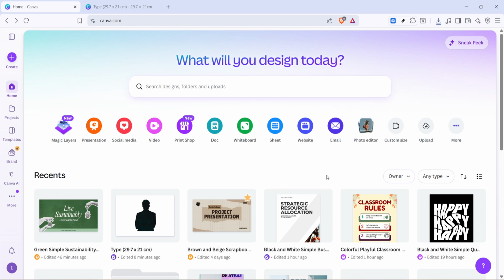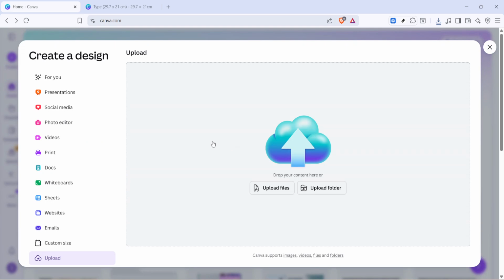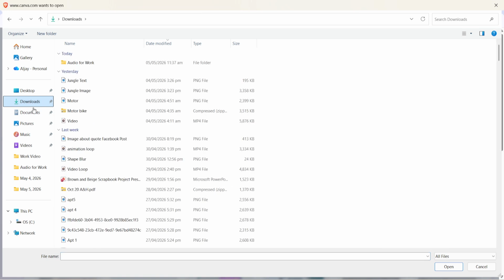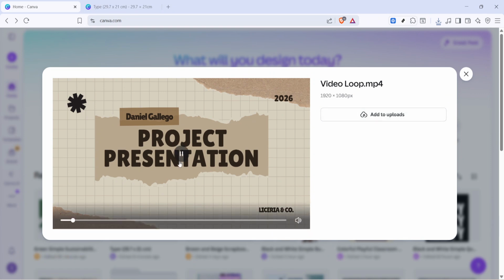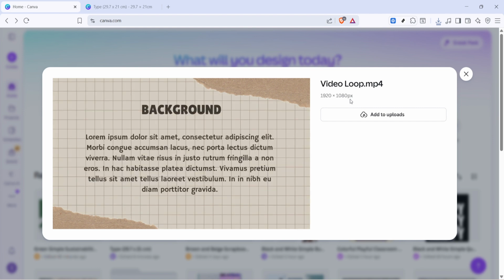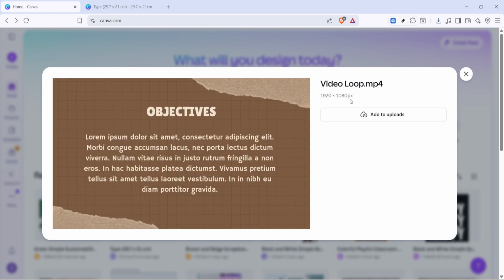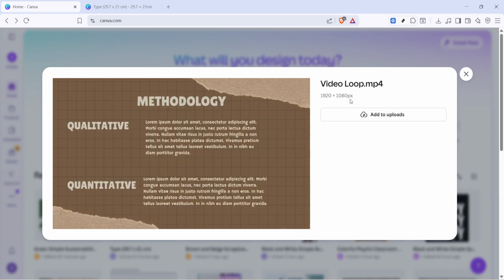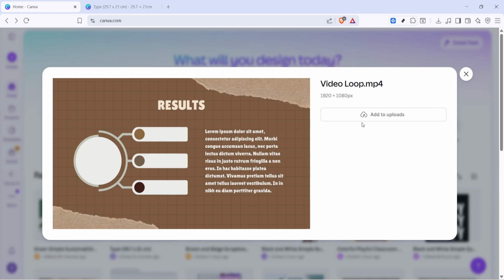how to upload video to Canva (Step By Step 2026)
how to upload video to Canva